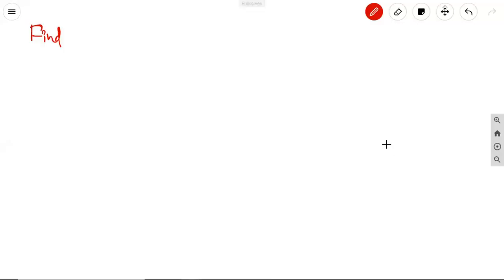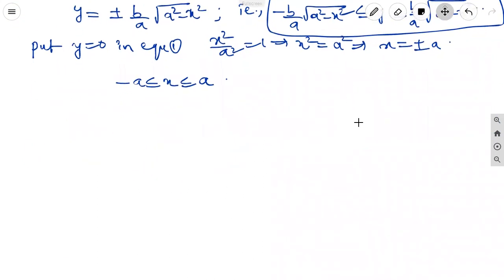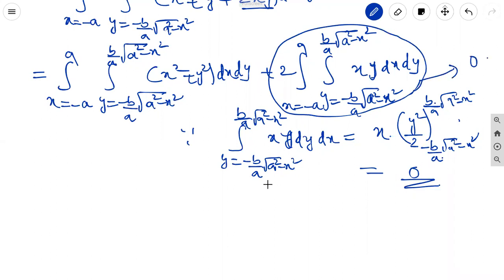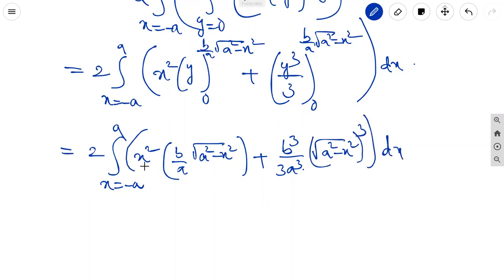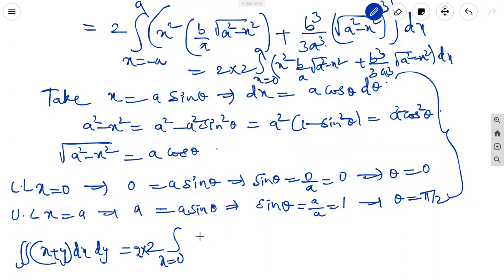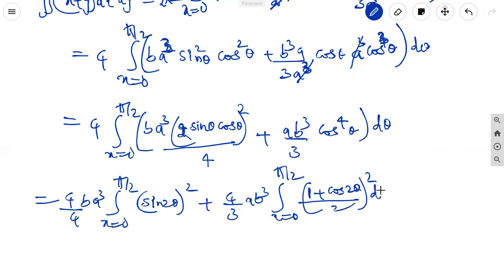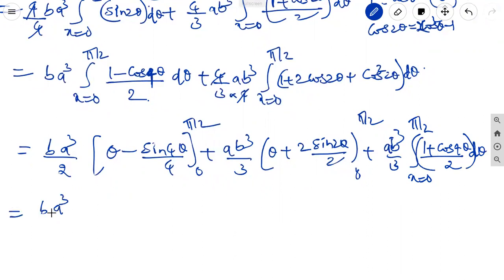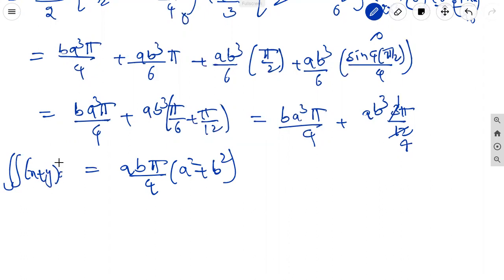B.Tech-Maths2#MULTIPLE INTEGRALS#PROBLEM ON DOUBLE INTEGRAL TO FIND AREA BOUNDED BY A ELLIPSE